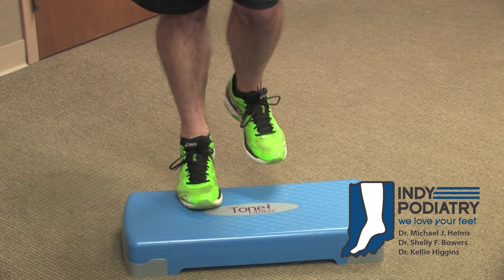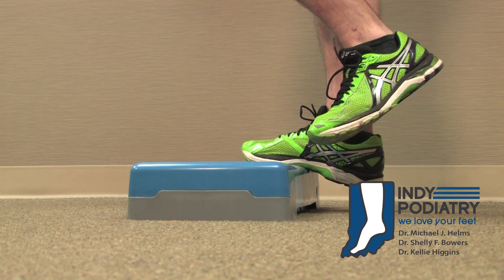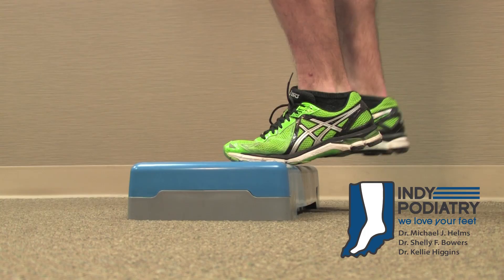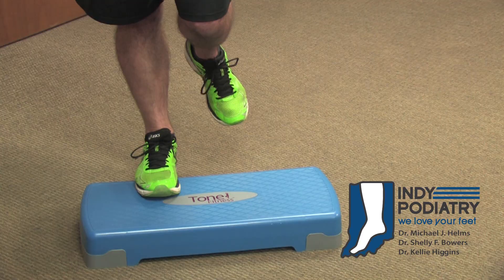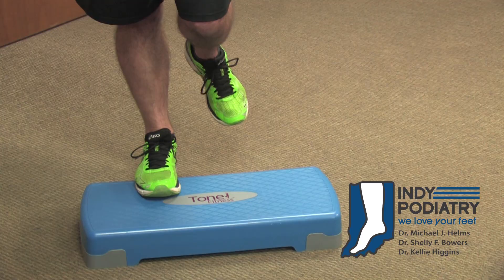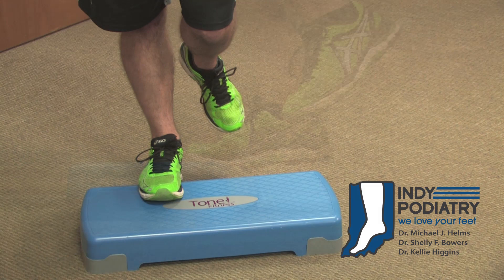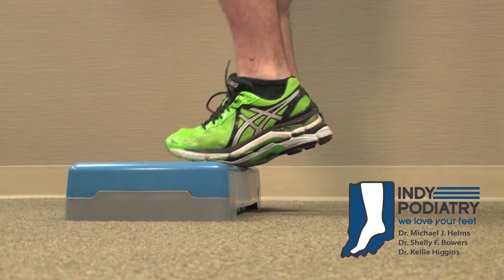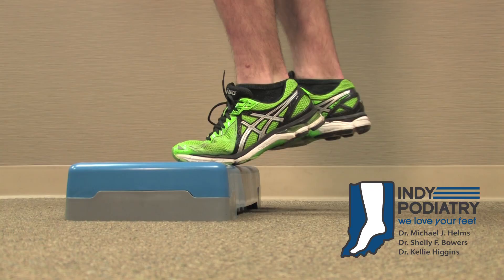Achilles Tendonitis Eccentric Exercise